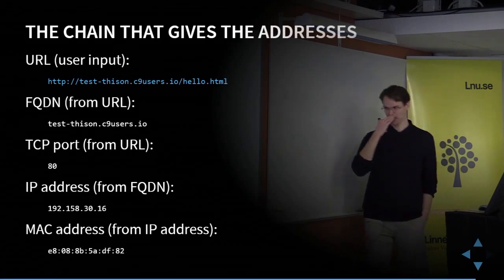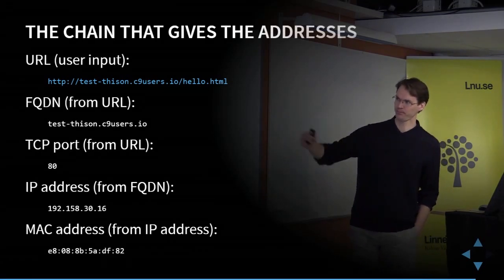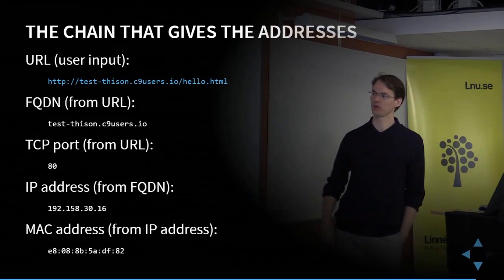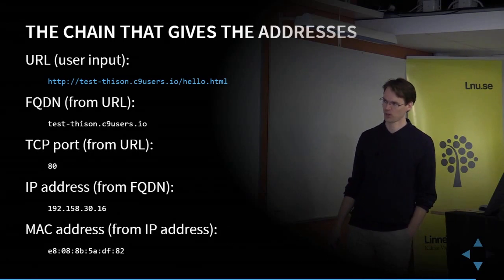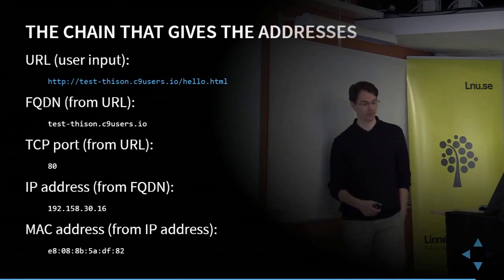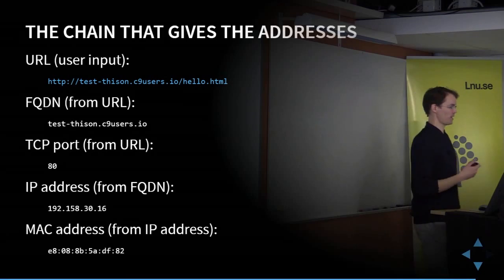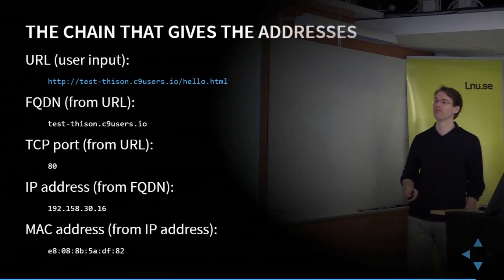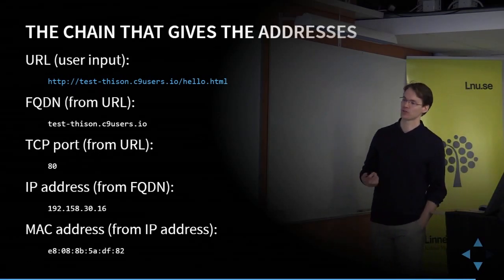1DV026 - Some TCP-IP protocols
Detta är en del i kursen "Webbprogrammering på serversidan", en kurs vid Linnéuniversitetet. Kursens webbplats hittar du på:

Lecture content:
00:15 Repetition: the complete (OSI) model
01:53 The application layer
02:56 The transport layer
08:04 The 3-way handshake
10:48 The internet/network layer
20:13 Networks and hosts
17:53 Special addresses
23:00 The data link layer
25:20 DNS
28:56 ARP
31:50 The chain that gives the addresses
36:47 Protocols mentioned in this lecture
39:42 Request for comments (RFC)